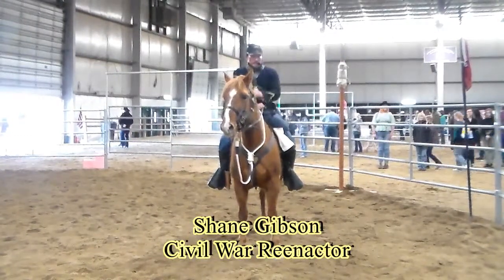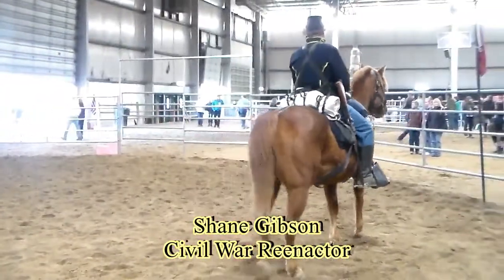Idaho Horse Expo 2022 Civil War Reenactor on SOH TV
Civil War Reenactor on SOH TV from the Idaho Horse Expo 2022